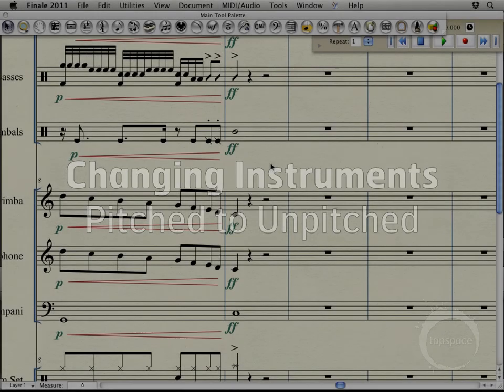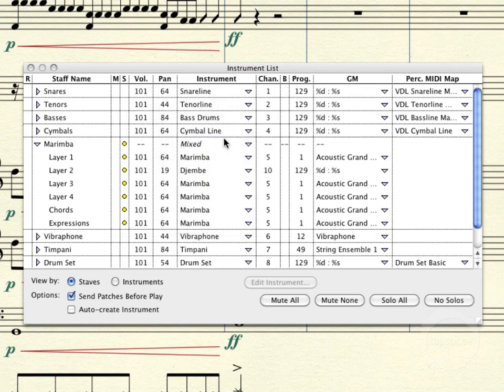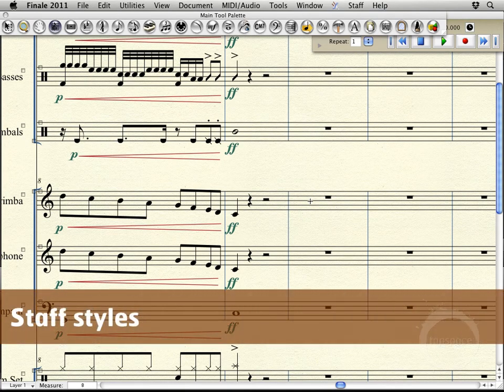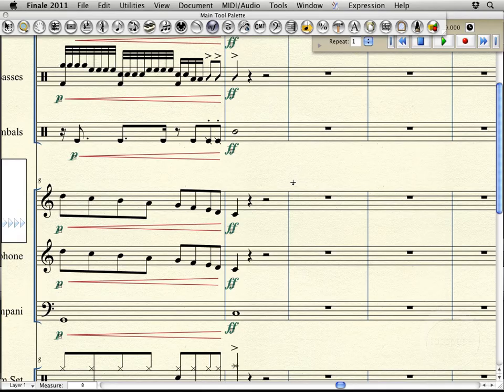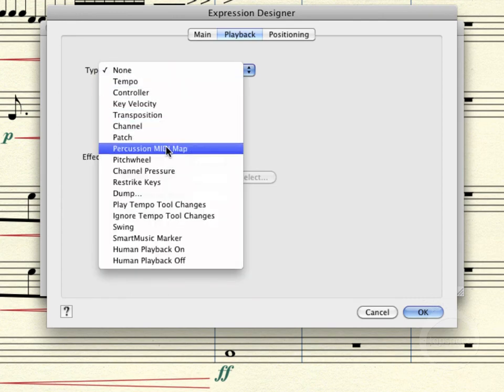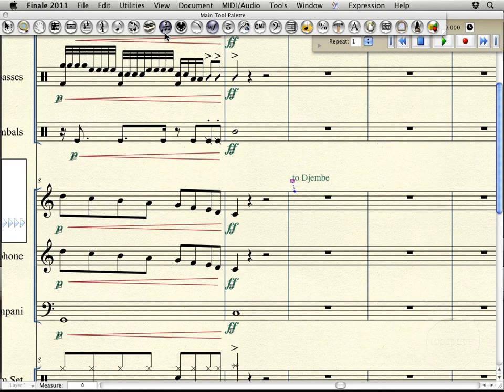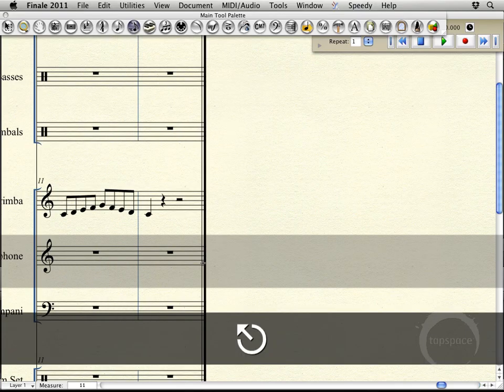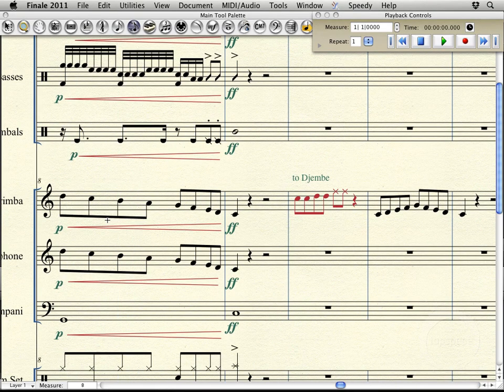Finale Lesson 23: Changing Instruments - Pitched to Unpitched (VDL Demystified with Bryan Harmsen)